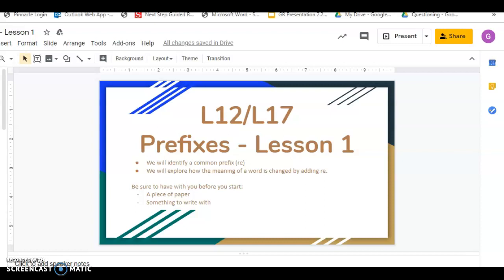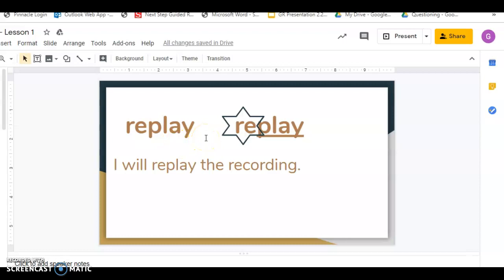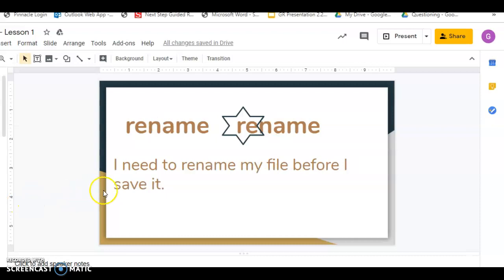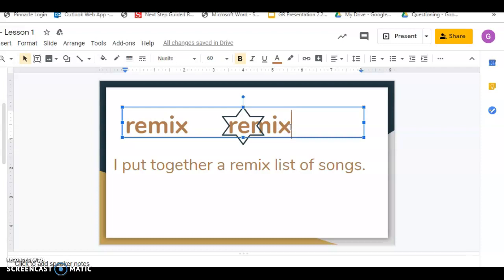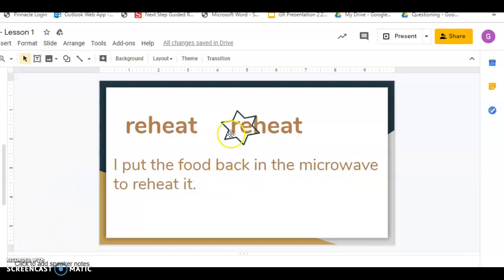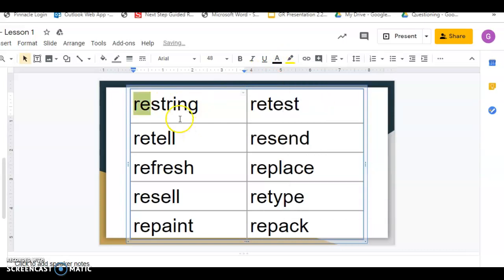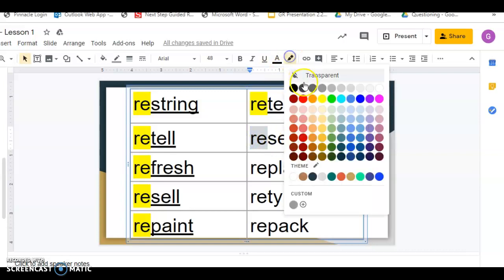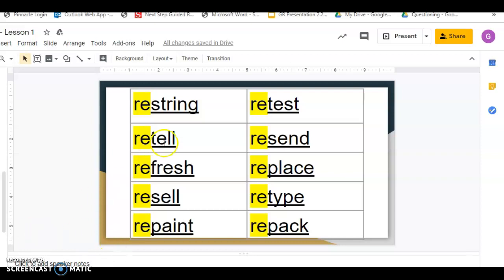L12/17 Prefixes, Lesson 1